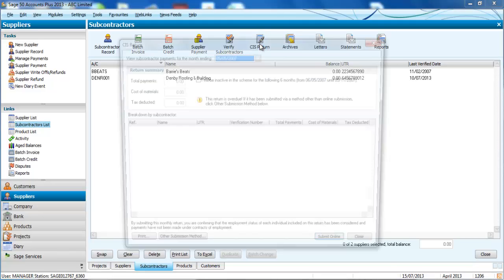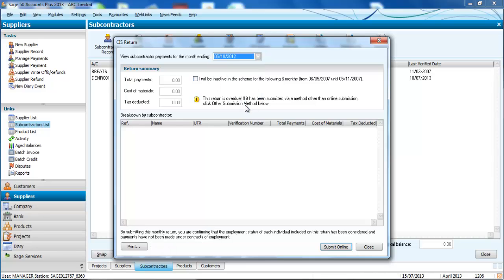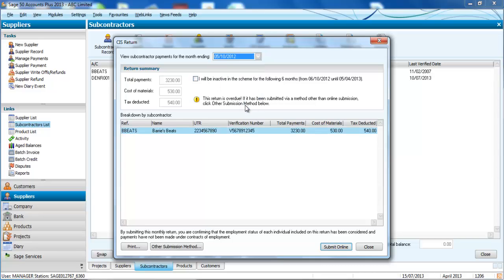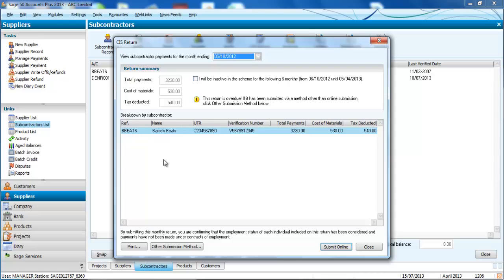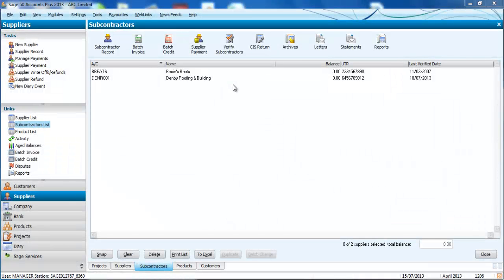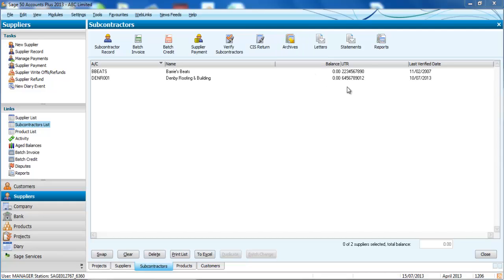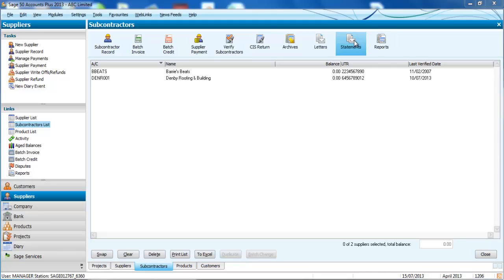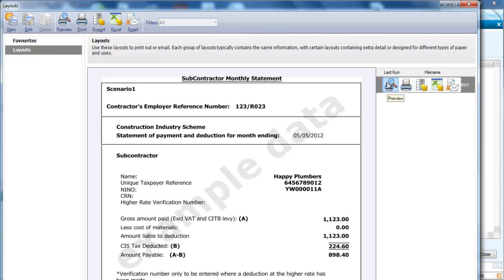Submitting your CIS return through Sage 50 Accounts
Automating your CIS return directly through the Sage 50 Accounts, creating subcontractor statements and submitting your return to HMRC with the software.